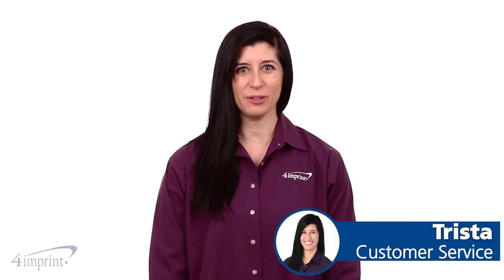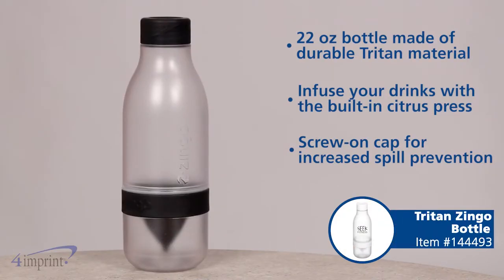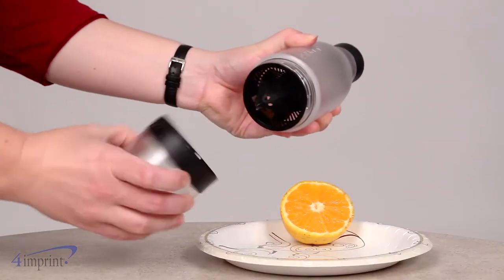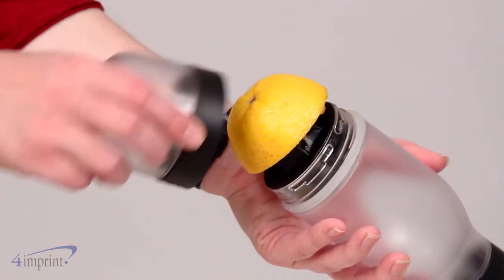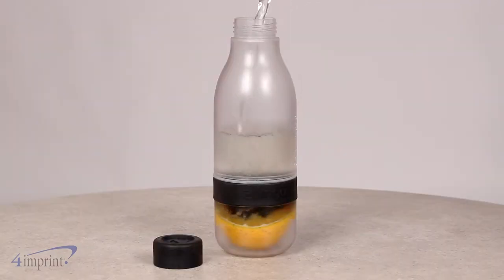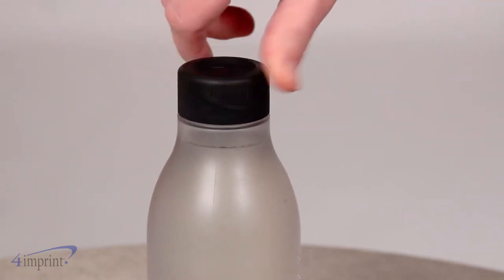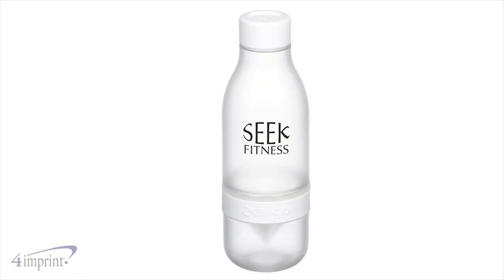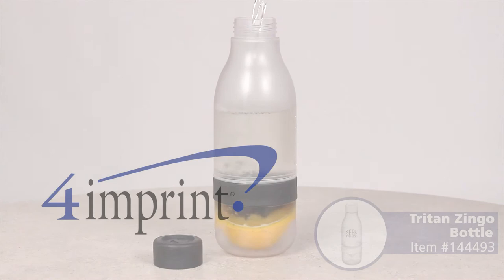Tritan Zingo Bottle - Promotional Products by 4imprint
These logoed water bottles are made from durable Tritan material for long-lasting use. The bottles are designed with a removable citrus press for flavor infusion. Simply insert the fruit into the citrus press, re-screw the press cup to the water bottle, and then pour your beverage into the bottle. The bottles include a screw-on cap for increased spill prevention. This BPA-free bottle is made of #7 plastic, which can be recycled in only a few limited areas; check locally for more information. Your price includes a one color imprint on one side.